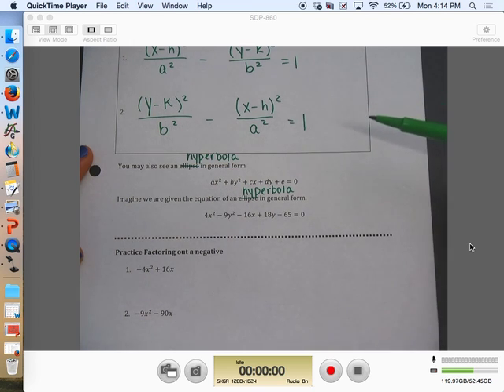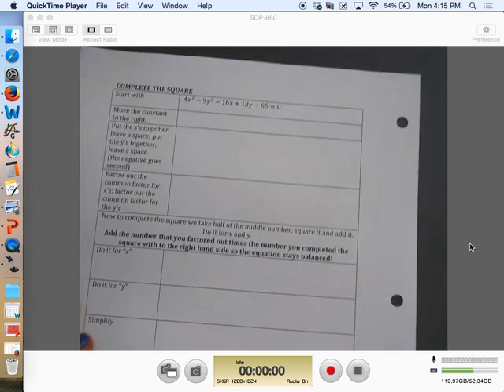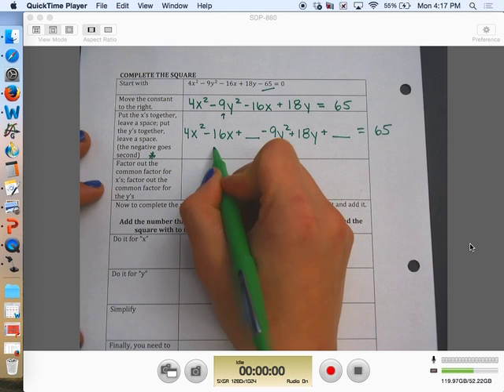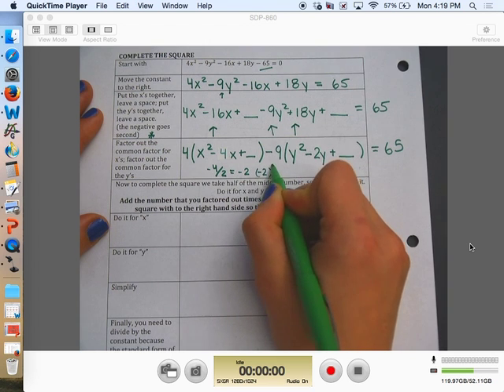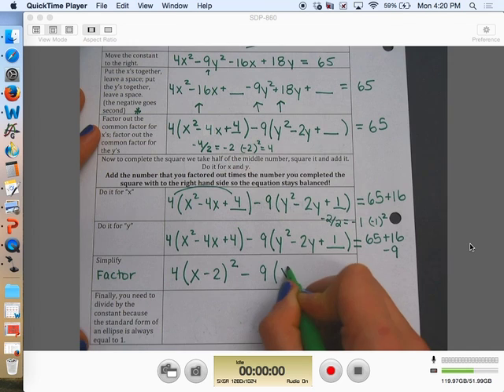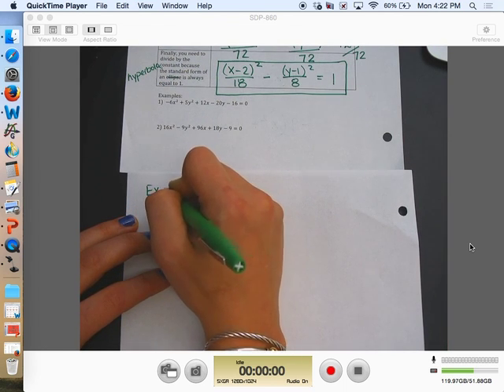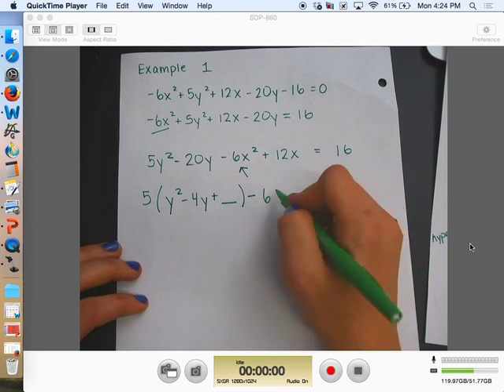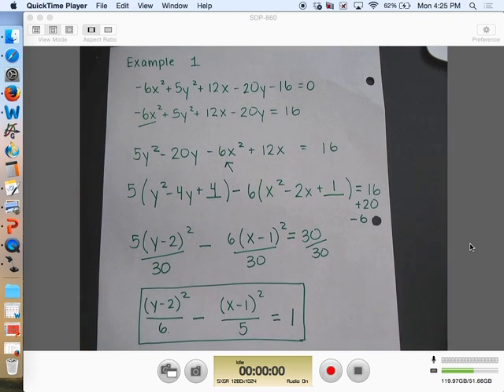Completing the Square Hyperbola